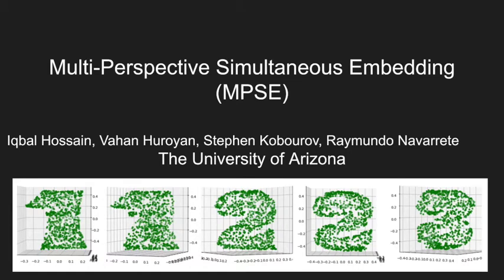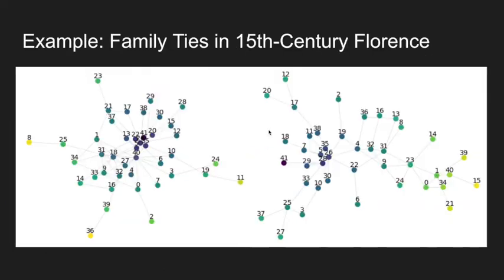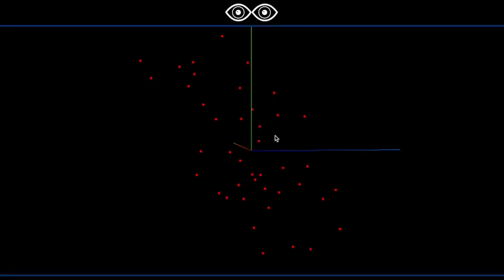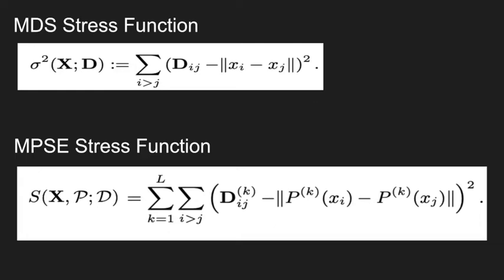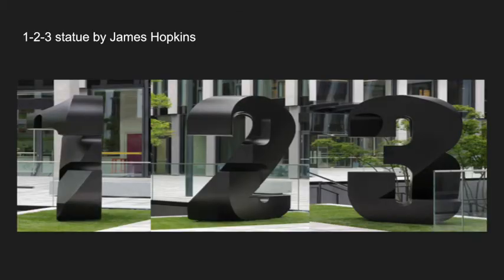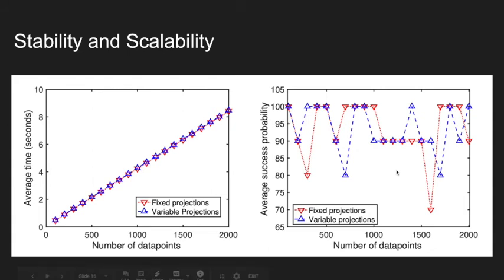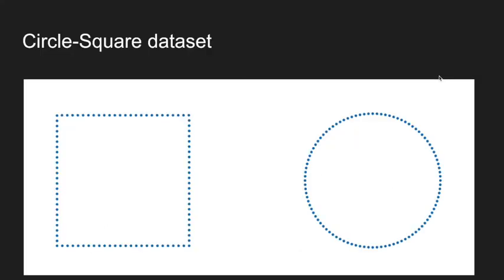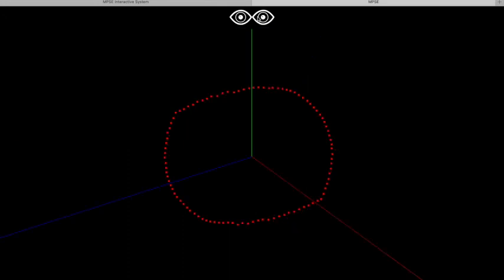Multi-Perspective, Simultaneous Embedding (MPSE)